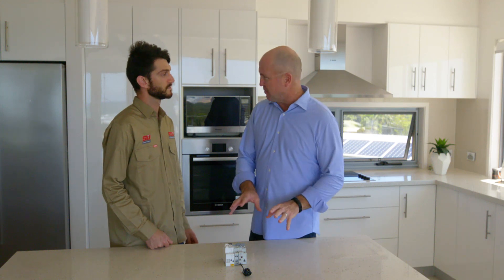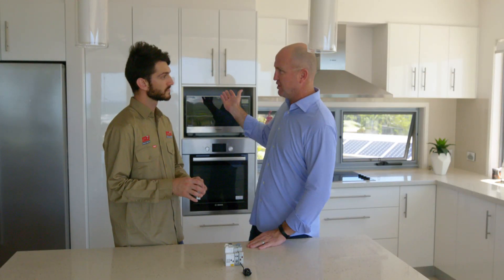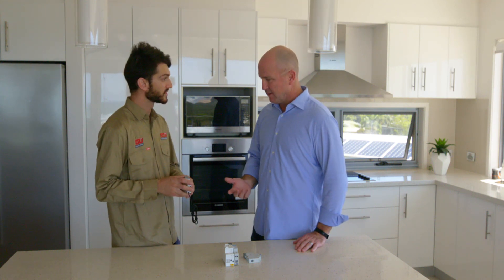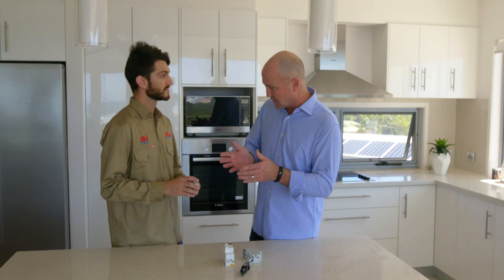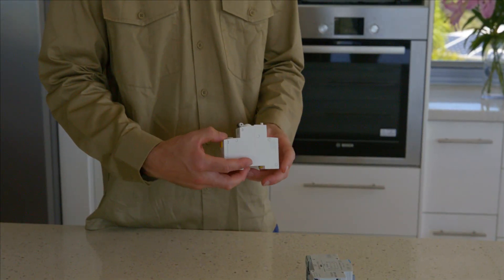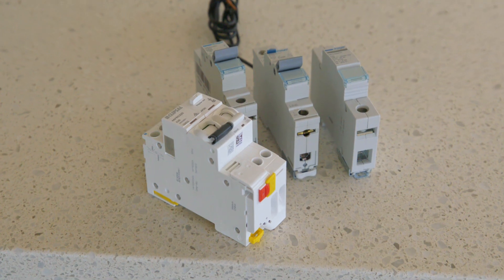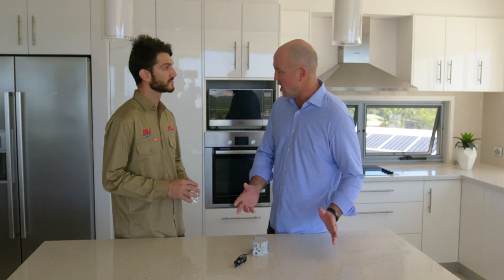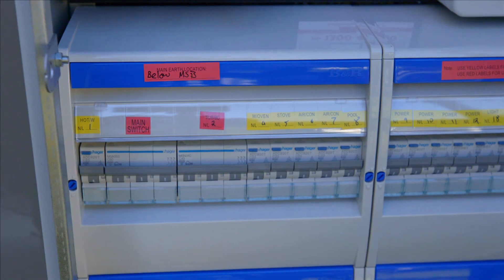Electrical safety - which switch does what?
Understanding each function of the different electrical switches in your switchboard can be a challenge, especially as they tend to look very similar. Our electrician Morris explains to homeowner Mick what each safety switch does.